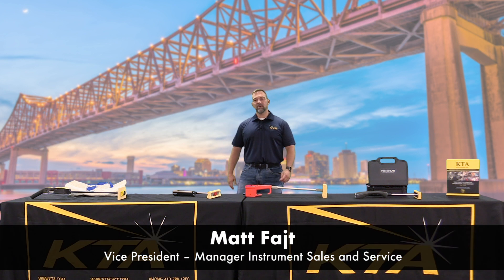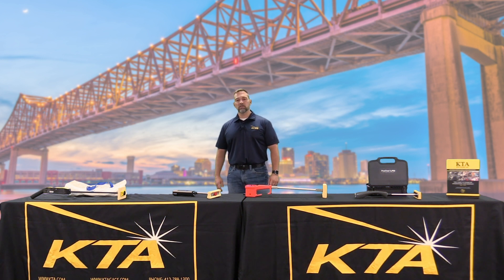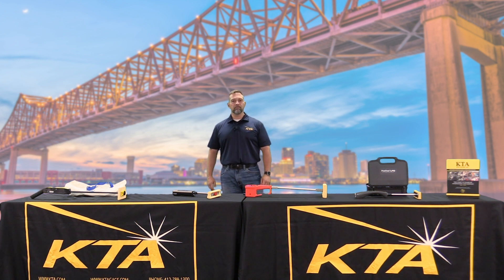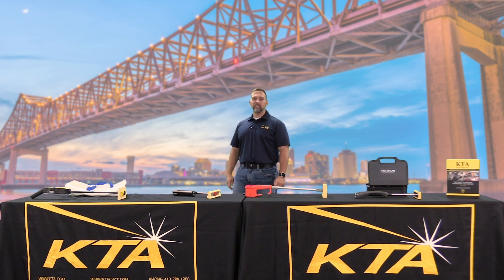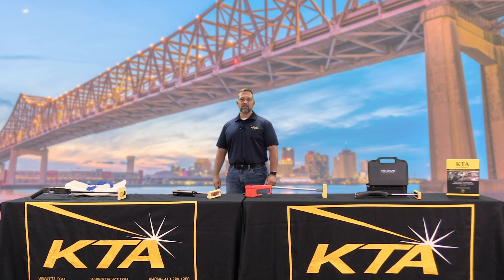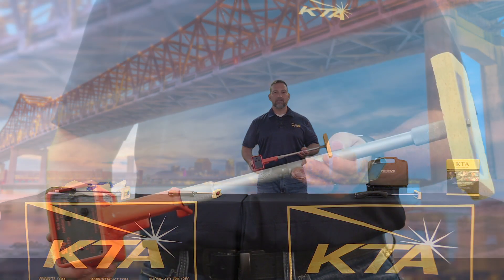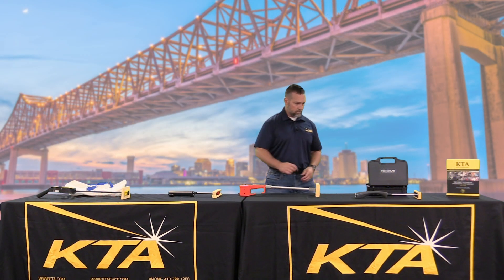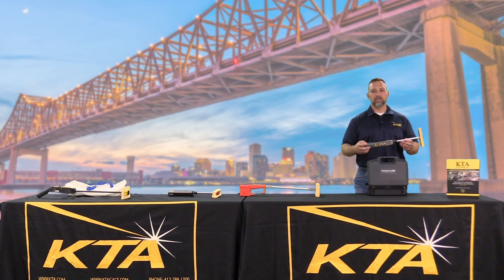Wet Sponge, Low Voltage Holiday Detector Options that Conform to ASTM D5162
In this video, Matt Fajt discusses the coatings inspection equipment that KTA Gage offers for low voltage holiday detection conforming to ASTM D5162, including the Tinker & Rasor M1 Stick, the TQC Low Voltage Holiday Detector, the Spy 670, and the DeFelsko Positest LPD. To purchase any of this equipment, please